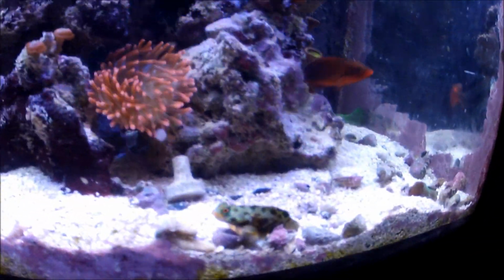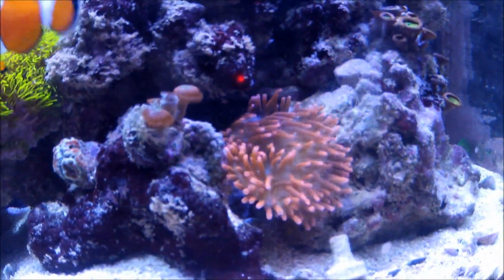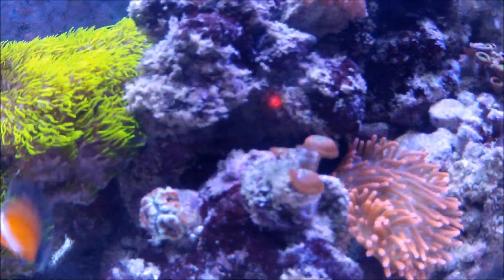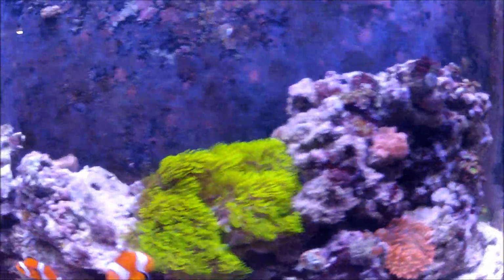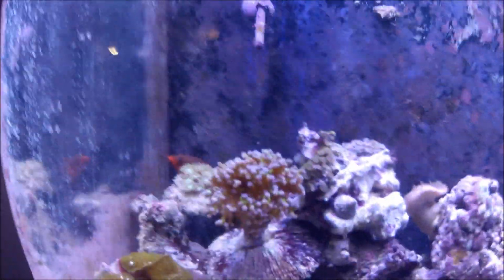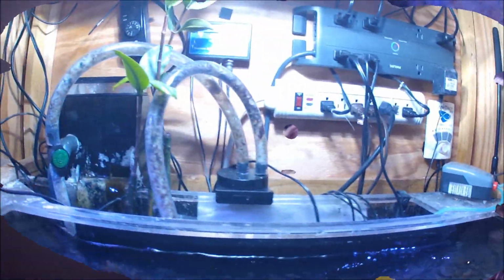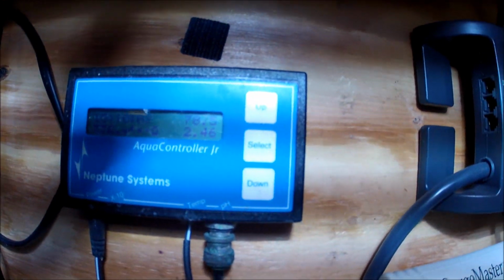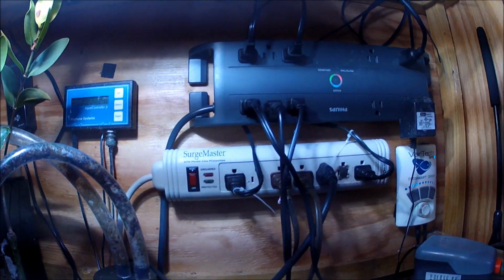Newreef15 ZetLight Cup 40 gallon reef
So this is a veiw of my 40 gallon reef tank I made this video for a online 3reef video contest Zetlight 2012. In this video I go over my tank and all of the equipment. I also show all of my fish and coral.

Equipment

-Vortech mp10 es
-Aqua remora skimmer
-250watt 20k Metal Haliude MH
-2 Boost led par 30 bulbs
-2 cooling fans
-Phosphate/Carbon Reactor

Fish

-2 perc clowns
-Red Coris wrasse
-ORA manbarin
-Goby
-Bullseye Pistol Shrimp